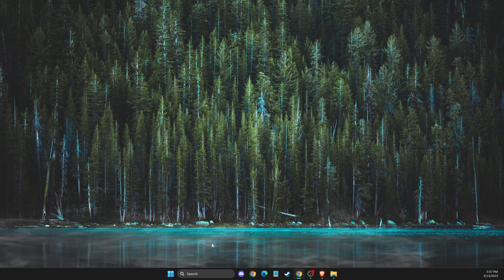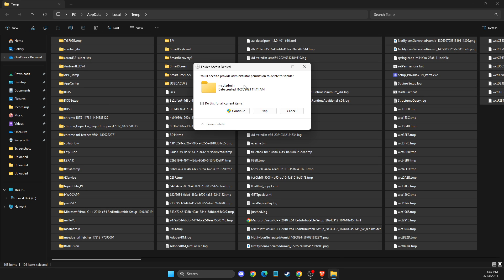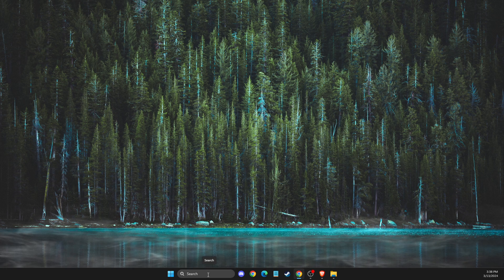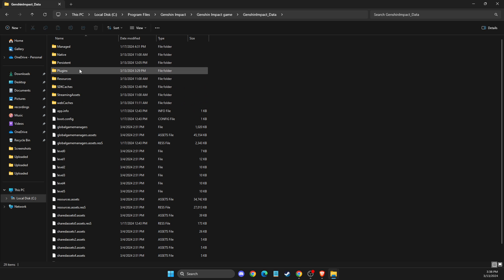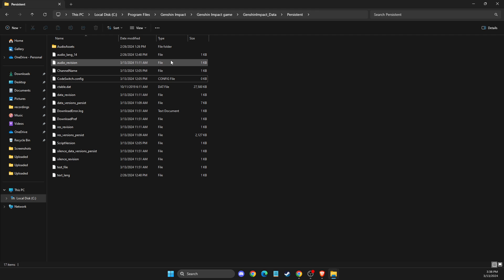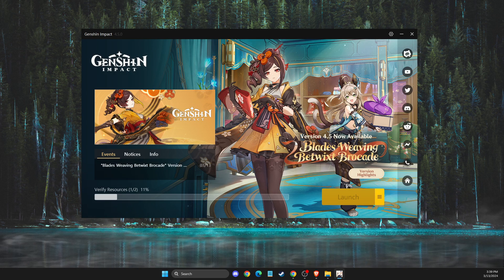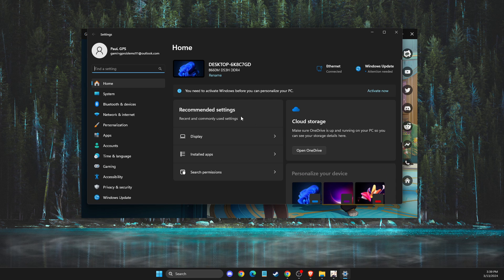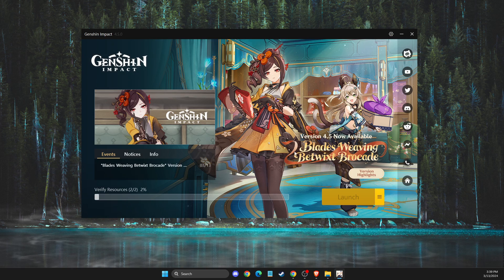How to Fix Genshin Impact Error Code 9908 on PC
In this video I will show you How to Fix Genshin Impact Error Code 9908 on PC It's really easy and it will take you less than a minute to do it!